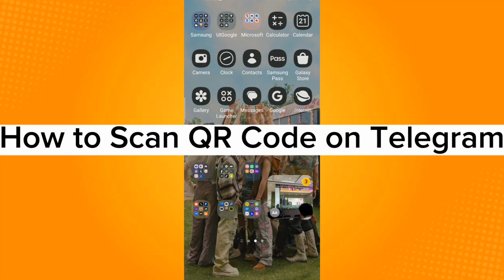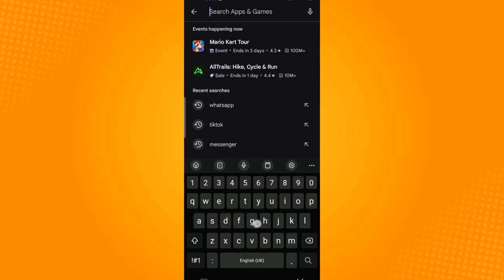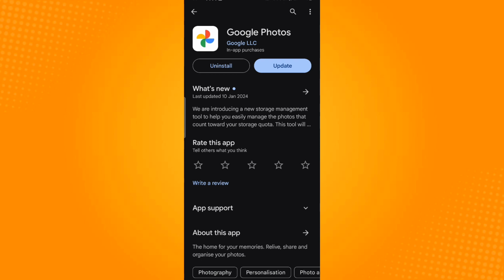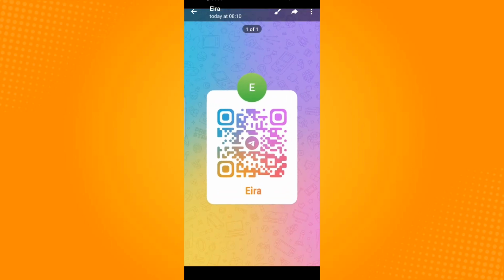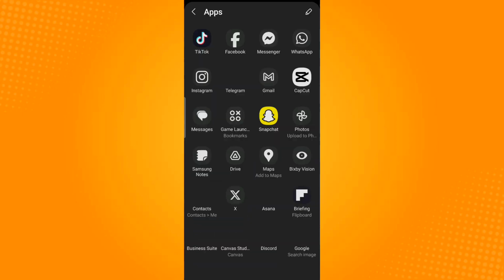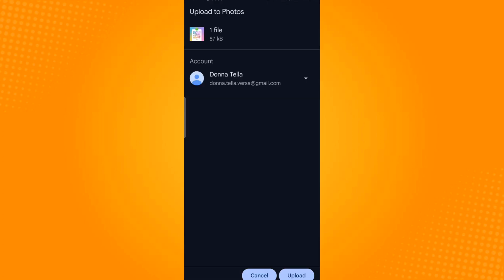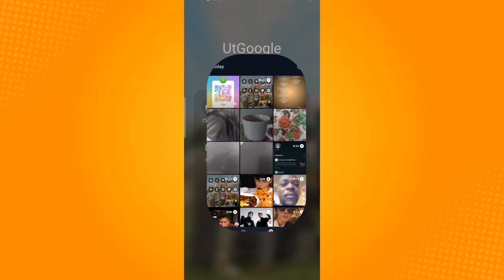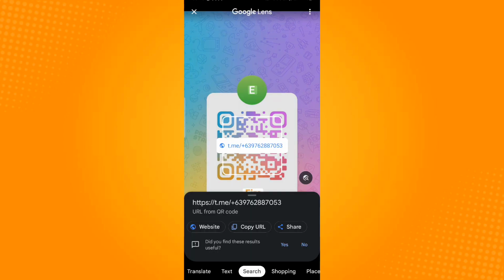How to Scan QR Code on Telegram (2024)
Learn‎‎‏‏‎ ‎How to Scan QR Code on Telegram

In this video I will show you‏‏‎ ‎how to scan qr code on telegram